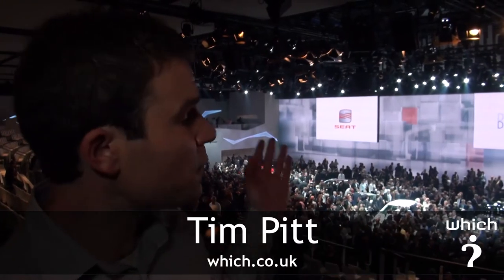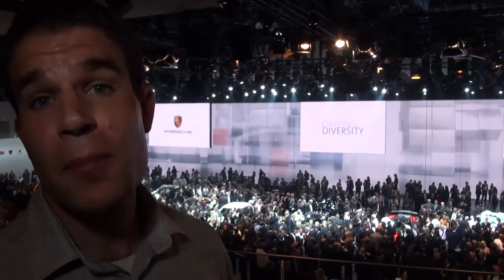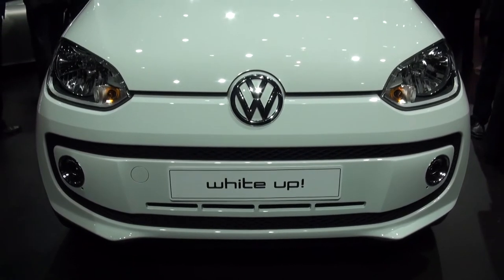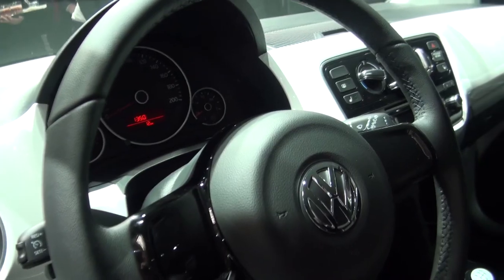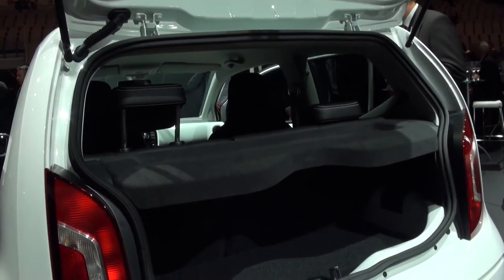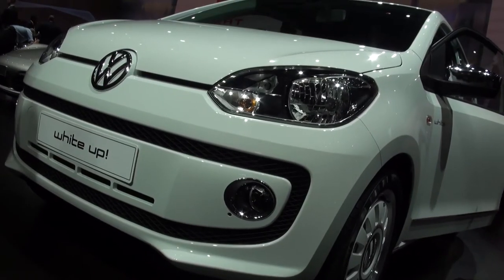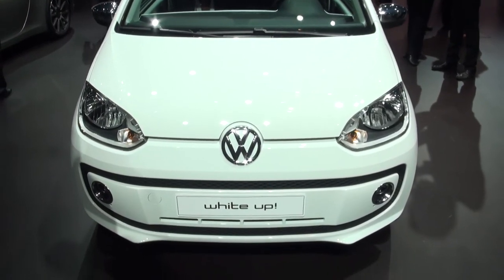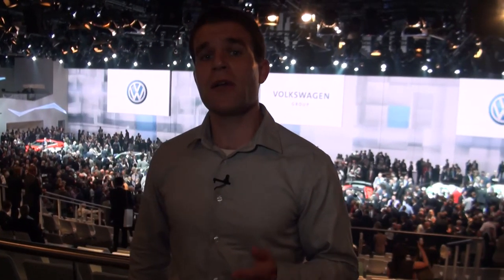Volkswagen Up at the Frankfurt motor show - Which? first look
We got a preview of the new Volkswagen Up! super mini at the 2011 Frankfurt Motor show. Click the link above to get the full rundown of the new VW and all the latest news from the show